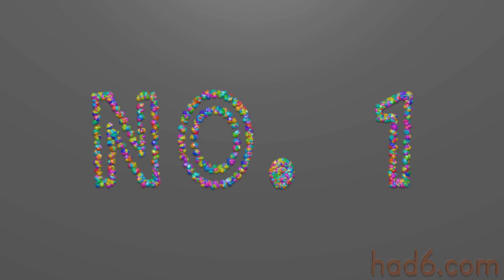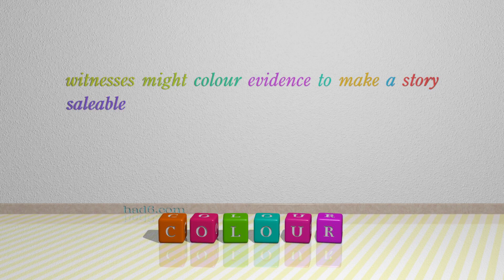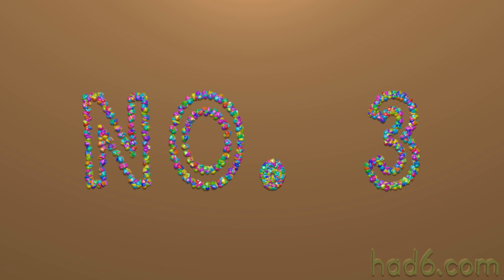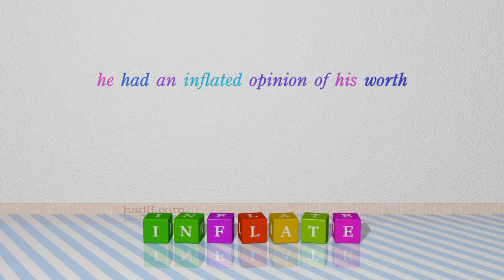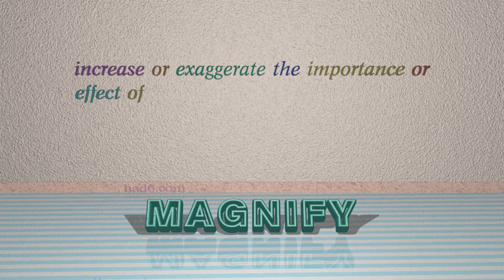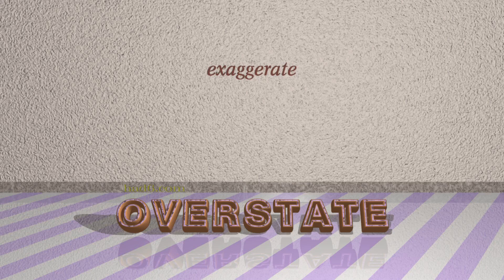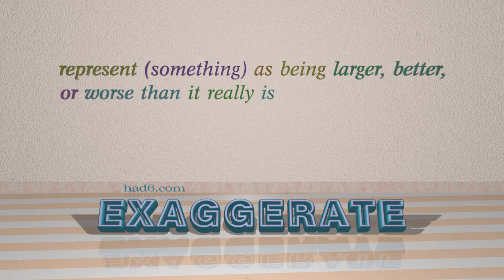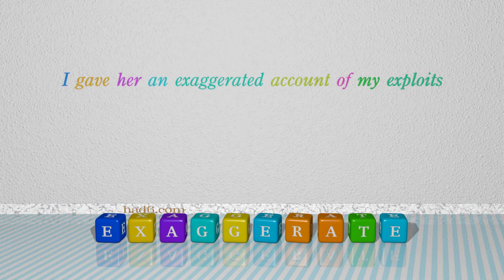dramatize - 6 verbs meaning dramatize (sentence examples)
This video examines dramatize as a verb. Here, 6 verbs, which have meanings similar to that of dramatize in standard English, are introduced through sentence examples. These synonyms help you to remember the meanings of this group of words for improving your vocabulary.